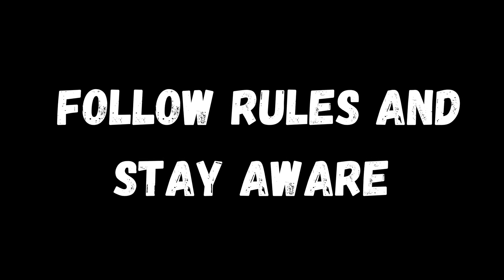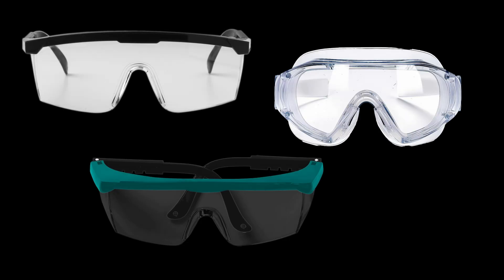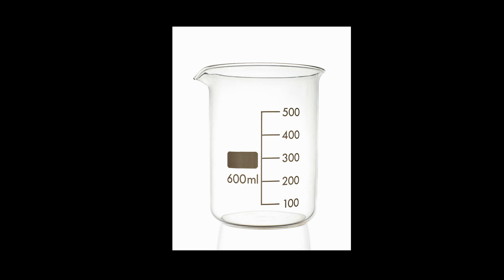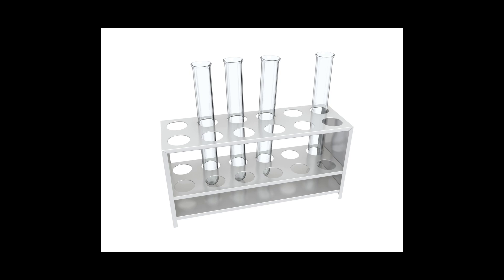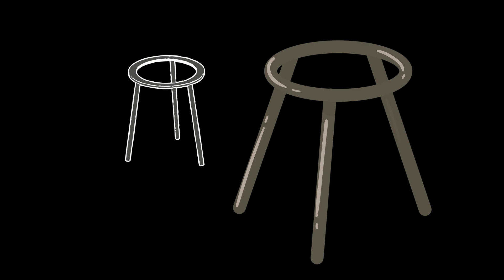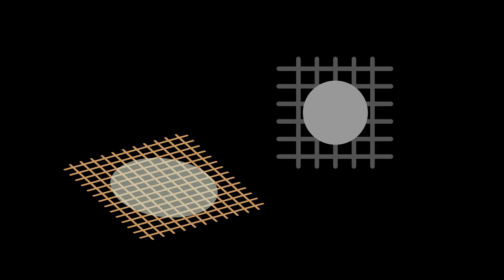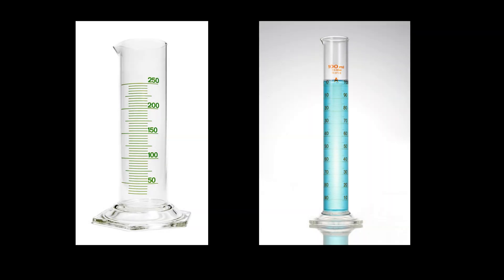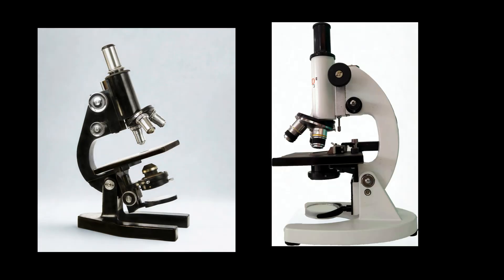Lab Equipment song - Lab Saftey | Sounds of Science EDUCATIONAL MUSIC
Dive into this fun, educational rap all about lab equipment and safety! Perfect for science classrooms or curious students, this catchy song teaches you the names and uses of essential lab tools like beakers, test tubes, Bunsen burners, and more. Plus, learn the important safety rules every young scientist should know.

Whether you’re revising for a science test or just love learning in a musical way, this song makes science unforgettable.

🎶 Remember: In the lab, safety comes first!